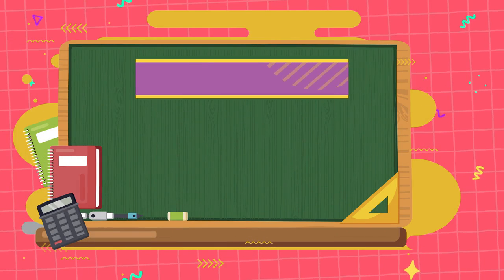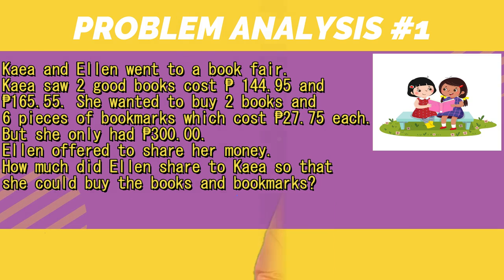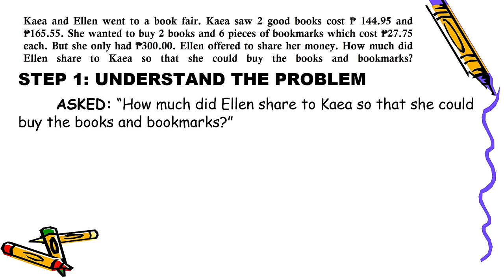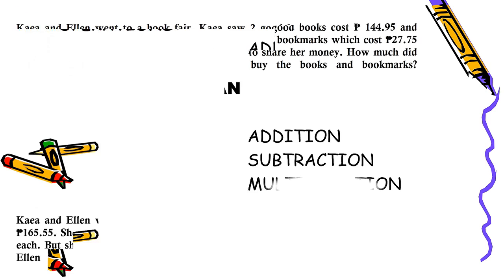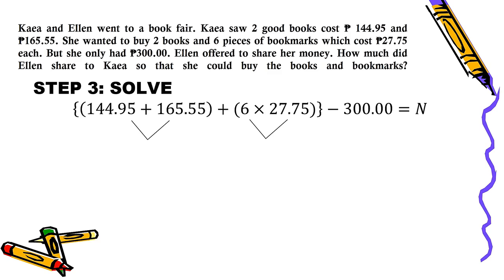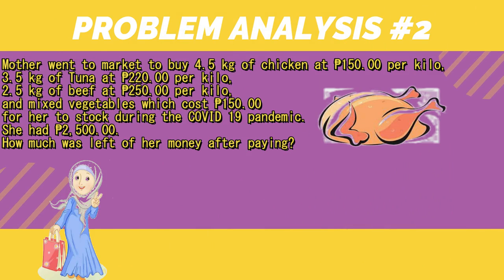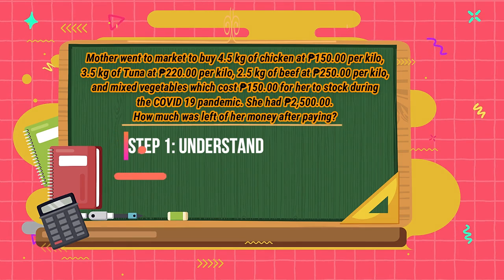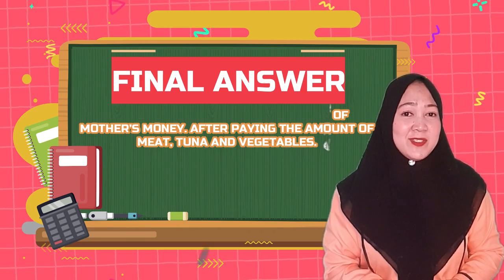Mathematics Grade 6 Week 6 Solving Multi Step Word Problems Involving Decimals